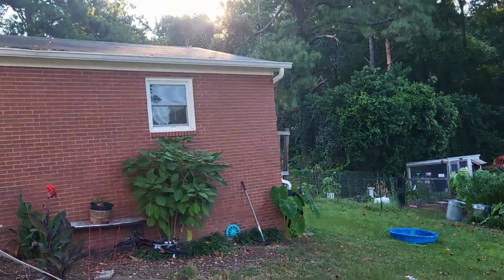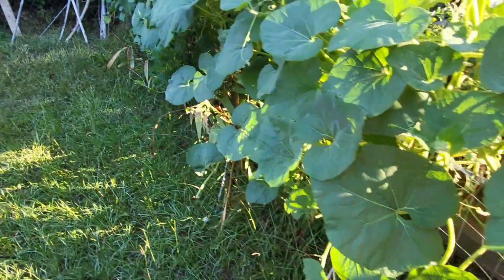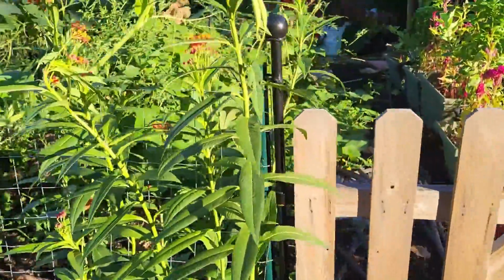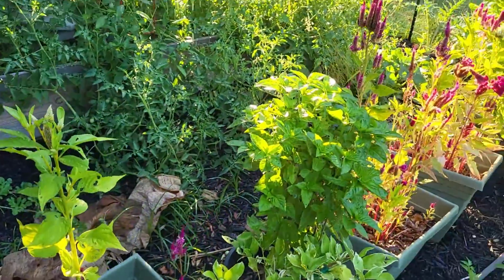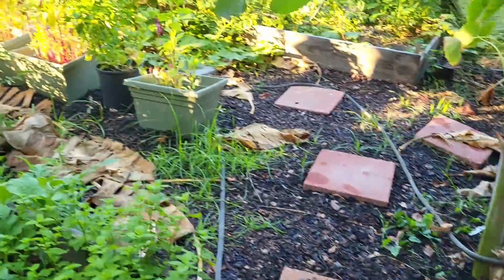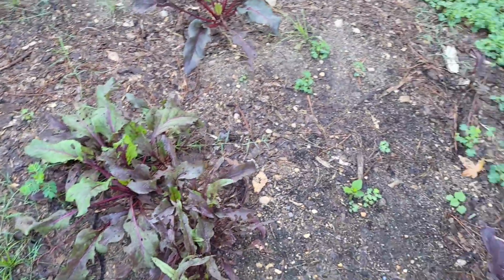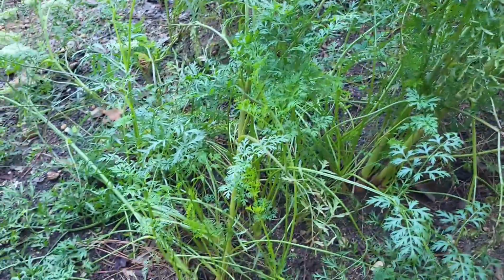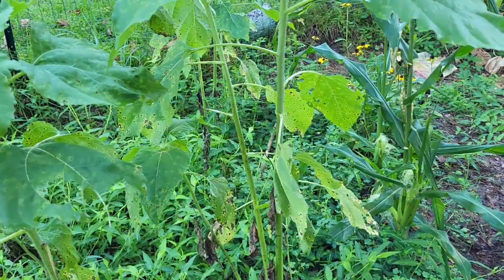The garden has gone wild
August update of garden, the birdhouse gourds have taken over.